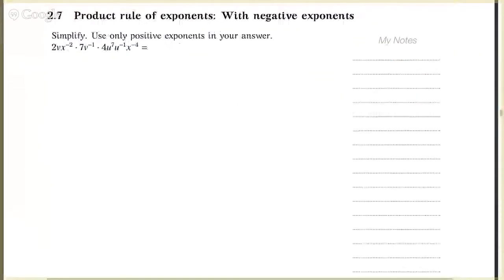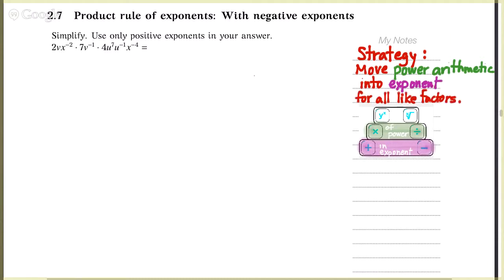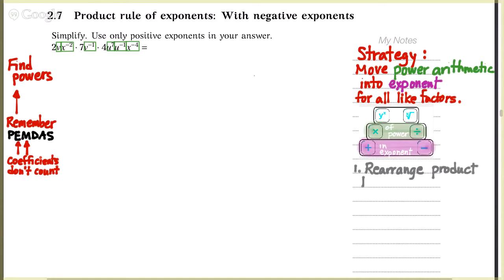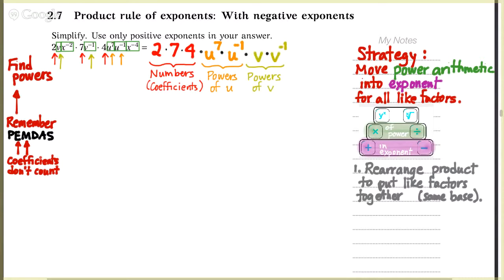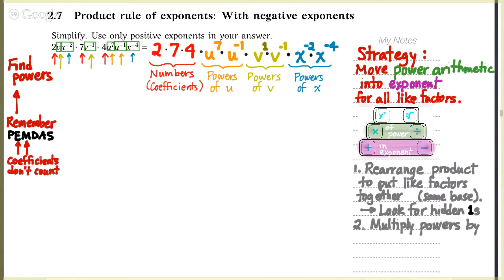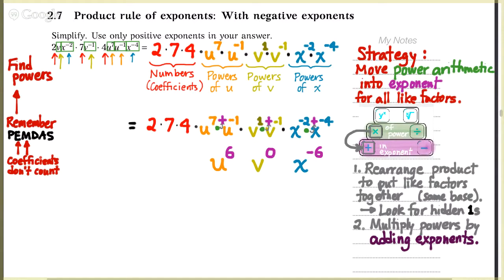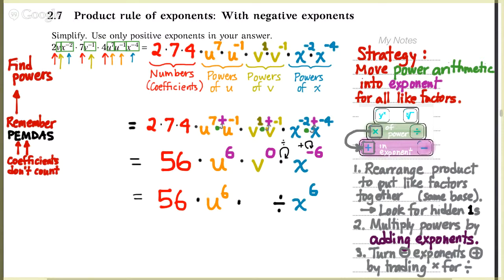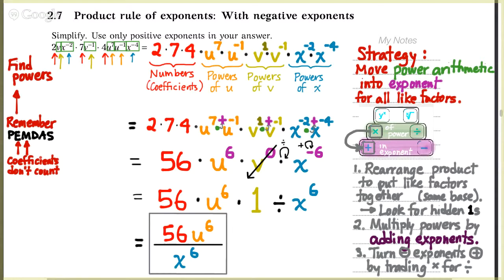095.2.7 Products of exponential expressions